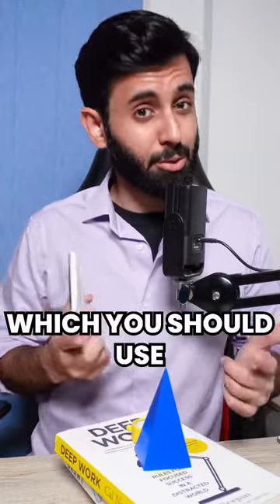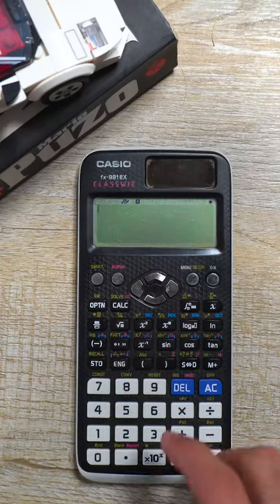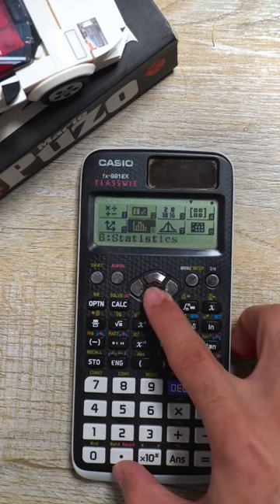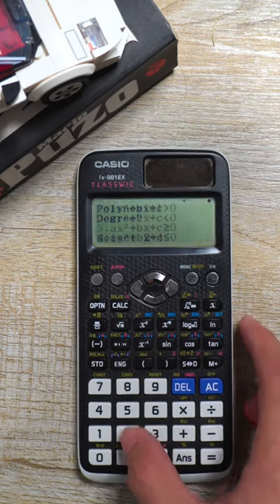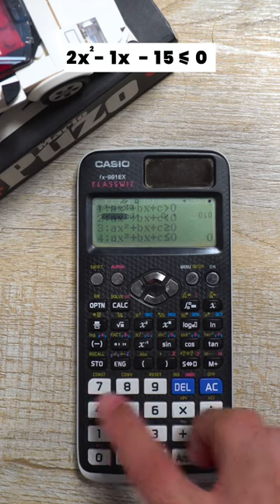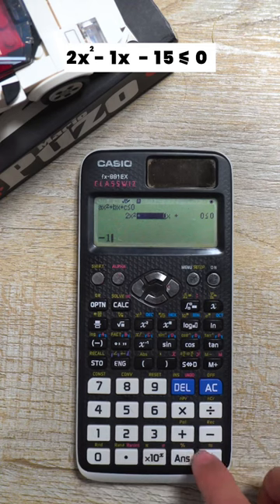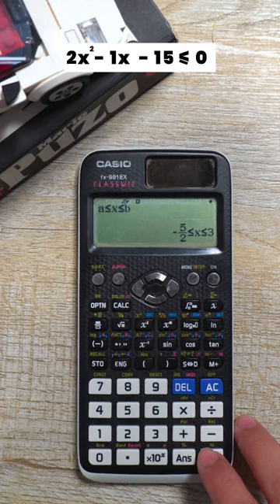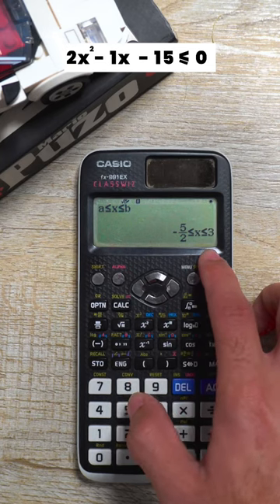Cool Calculator Trick to get an A* (Part 7) - Quadratic Inequality